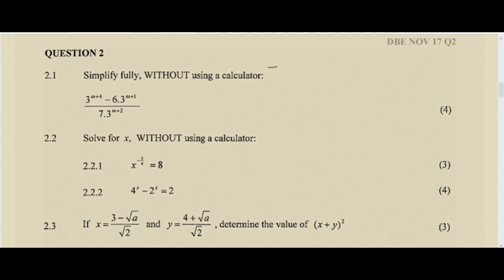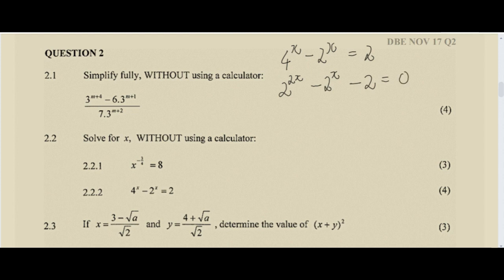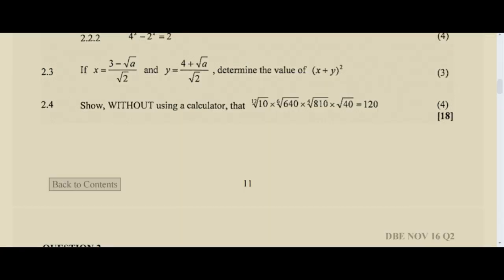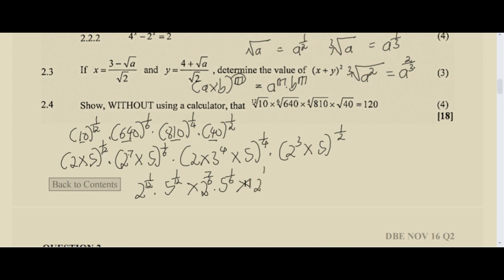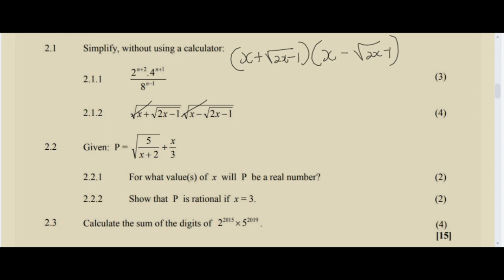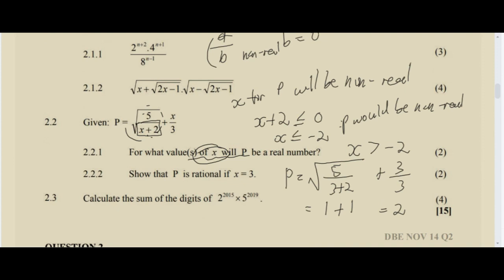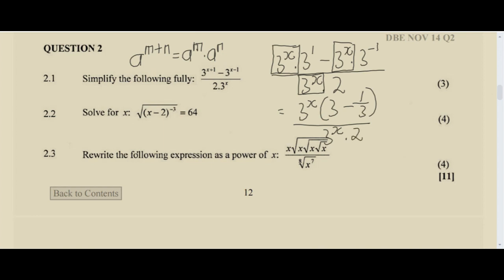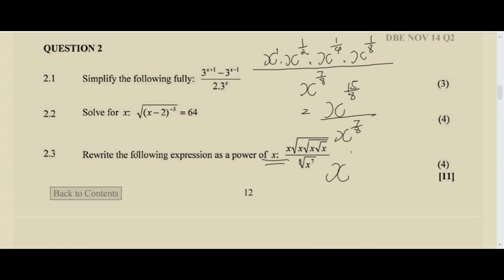EXPONENTS & SURDS GR11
Here we look at exponents and surds  and try to identify the trend in these type of questions by doing multiple exam type questions, we get to explore in depth what is expected of us in the exam and how do we go about mastering these questions